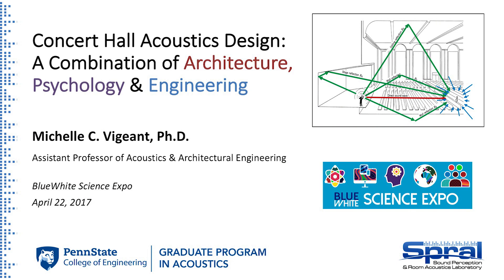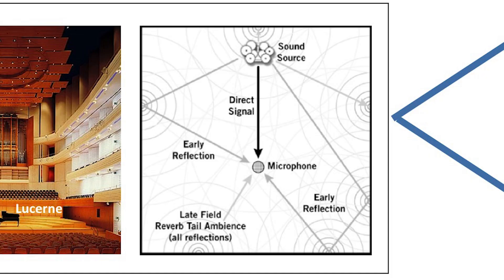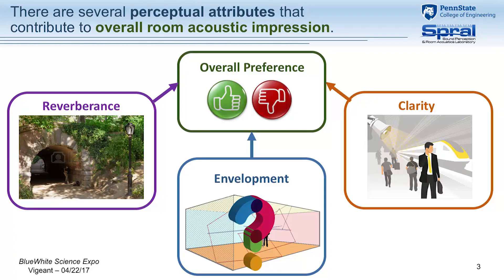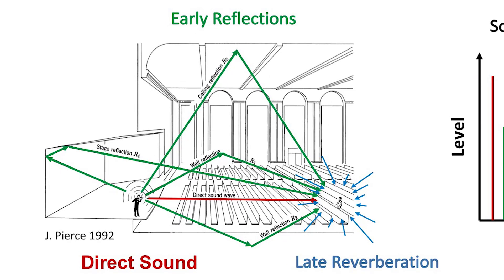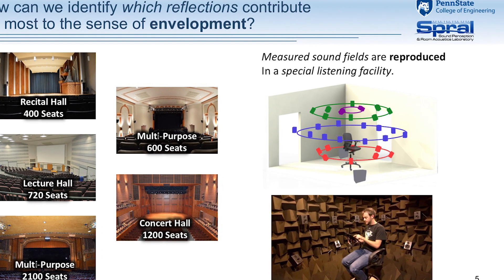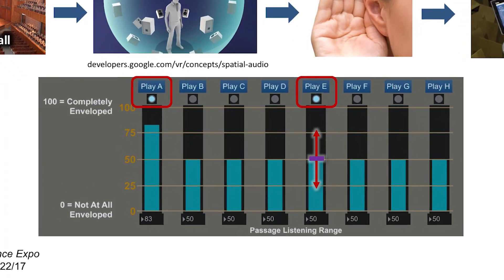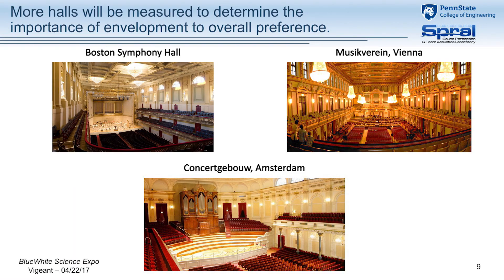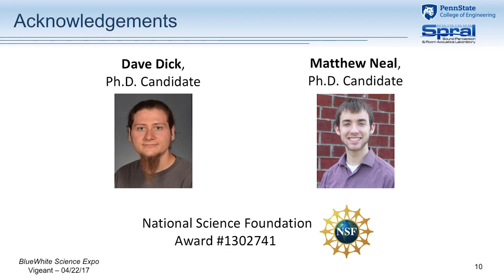Concert Hall Acoustics Design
Concert Hall Acoustics Design - Combination of Architecture, Psychology, & Engineering - Michelle Vigeant

The successful design of concert halls is often a delicate balance between having innovative architecture and still achieving excellent hall acoustics. Many perceptual attributes contribute to the overall impression of excellent acoustics. For example, “reverberance” – the perception of sound lingering in a space, “clarity” – the degree to which you can distinguish between individual notes, and “envelopment” – the sense of being completely surrounded by sound.

However, there is a gap in our understanding of the importance of each of these characteristics to the overall room acoustic quality. Researchers at Penn State are studying this topic to develop new design guidelines to improve future concert hall designs. Measurements have been taken in several regional halls and plans are underway to measure well-known halls throughout the United States and Europe. Using these measurements, listening tests are being conducted in a special listening facility on campus that has 30 loudspeakers that are installed in an anechoic (no-echoes) chamber. The relationship between the measurements and the listening tests are then evaluated to identify the influence of hall shape and surface finishes on the acoustics. These results will ultimately inform future designs, which will improve the quality of the concert experience for attendees and may also result in more cost-effective halls.